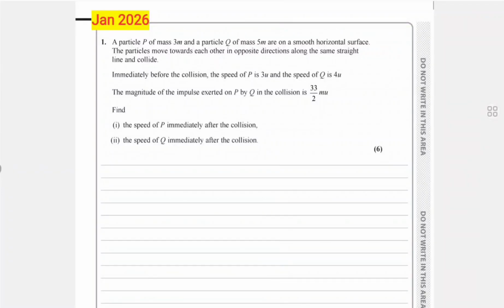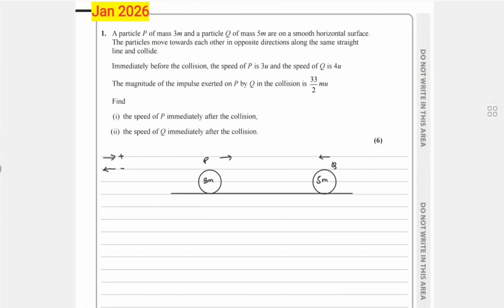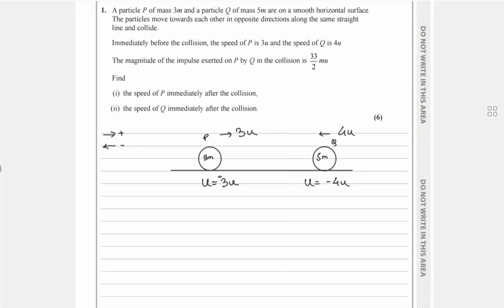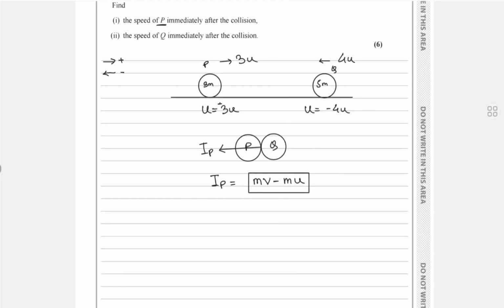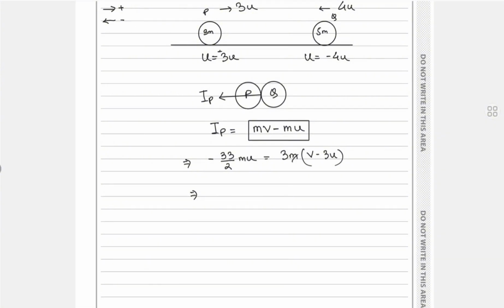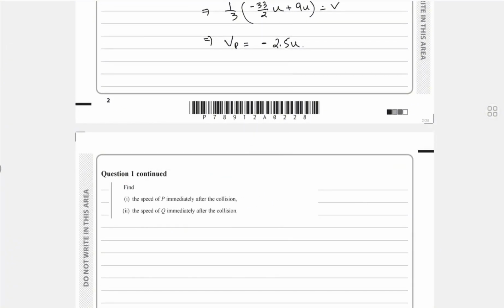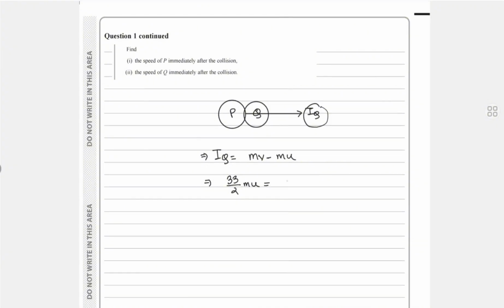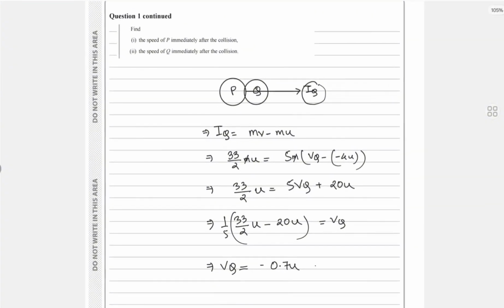A levels Mathematics| Edexcel| Mechanics 1 M1| January 2026 Question 1 Q1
Struggling with Calculus? Lost in Statistics? Or just aiming for that elusive A? Welcome to the ultimate guide to A Level Mathematics.*

A Level Maths is often cited as one of the most challenging subjects, acting as the "gateway" to careers in Engineering, Data Science, Economics, and Medicine. It’s not just about memorizing formulas; it’s about developing a Mind OS—a way of thinking that allows you to solve complex, unfamiliar problems under pressure.

In this video, we cover:

• The Core Pillars: A breakdown of Pure Mathematics, Mechanics, and Statistics.

• Common Pitfalls: Why many students struggle to transition from GCSE to A Level.

• The Augmenta Edge: How our unique teaching methodology transforms "procedural" learners into analytical thinkers.

Why Choose Augmenta for A Level Mathematics?

At Augmenta, we don't just teach you how to pass an exam; we teach you how to master the language of logic. Here is why thousands of students trust us:

• Concept-First Learning: We move beyond "tricks and shortcuts." Our students understand the why behind every integration and the how behind every hypothesis test.

• Tailored Support: Whether you are struggling with P1 quadratics or advanced A2 differential equations, our sessions are adapted to your individual pace and learning style.

• Exam Mastery: We provide rigorous practice with the latest 2026 syllabus (CIE/Edexcel/AQA), including weekly assessments and feedback that mirrors actual exam conditions.

• Interactive Tools: We utilize advanced digital tools like interactive Miro boards and high-fidelity simulations to visualize complex mathematical concepts.

Ready to Elevate Your Grades?

Don't let complex equations hold you back. Join the Augmenta community and start your journey toward mathematical excellence today.

Timestamps:

0:00 - Introduction to A Level Maths

01:45 - Pure Maths: The Foundation

04:20 - Mechanics vs. Statistics: What to expect

07:10 - The Augmenta Methodology

10:30 - How to Sign Up

Do you have a specific topic in A Level Mathematics, like Vectors or Integration, that you'd like us to deep-dive into in the next video?